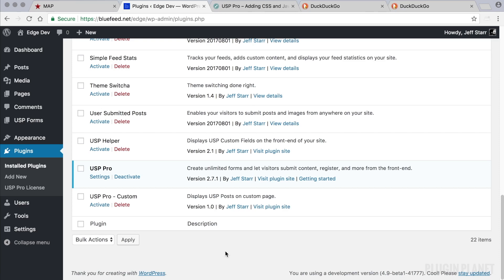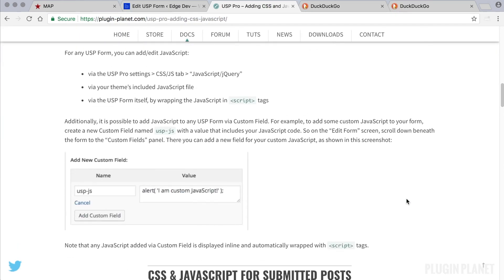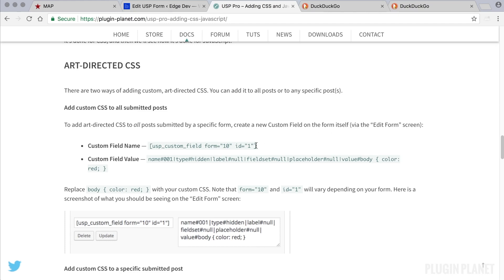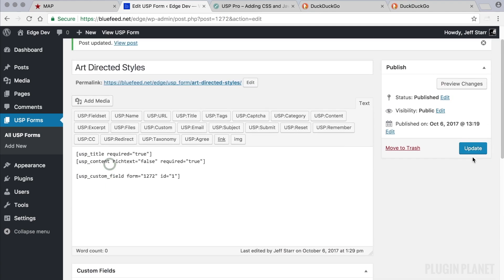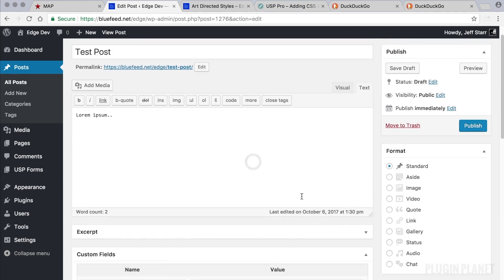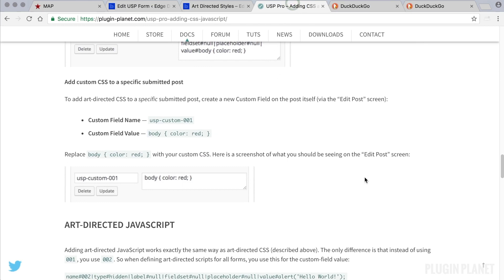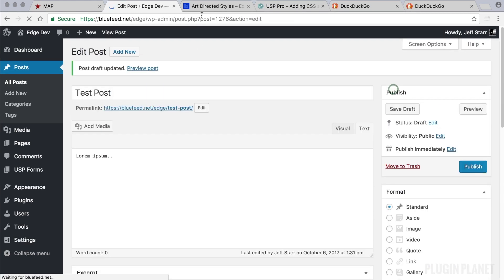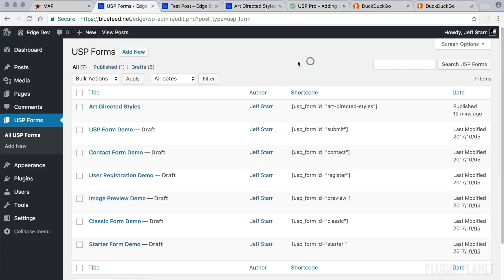USP Pro - 30. Art Directed Styles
This video tutorial explains how to add "Art Directed Styles" to each submitted post. So you can add custom CSS, JavaScript, and/or HTML to any post. Click video settings for HD video.